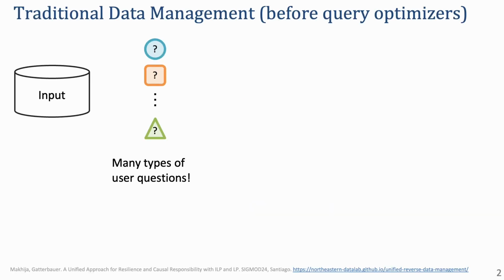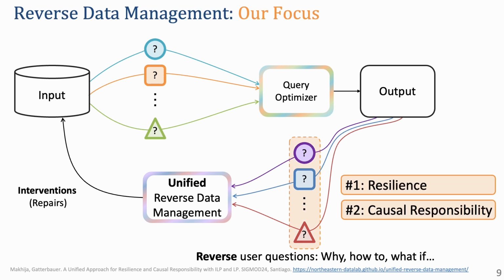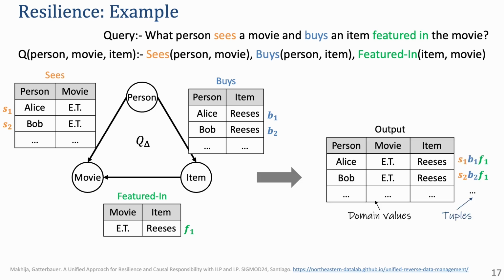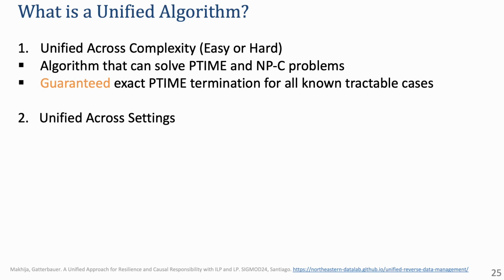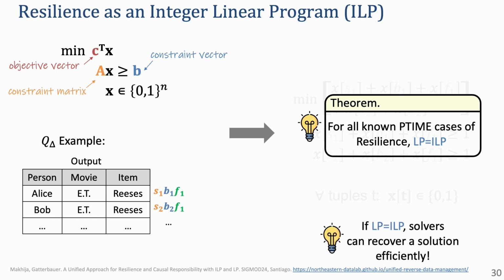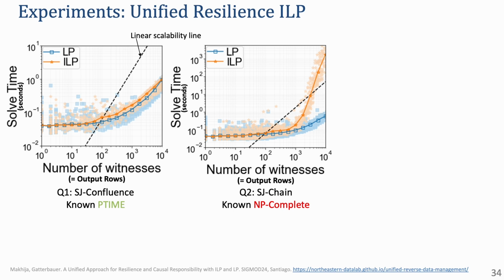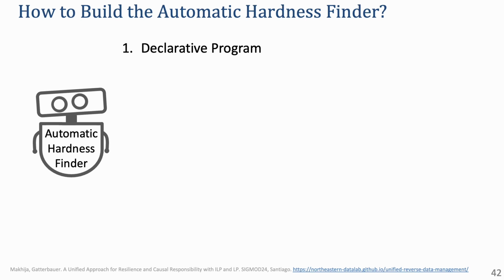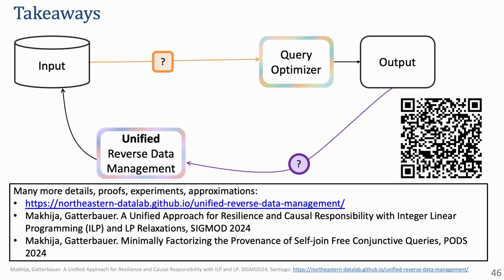A Unified Approach for Resilience and Causal Responsibility with ILP & LP Relaxations (SIGMOD 2024)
Recorded version of a talk presented at SIGMOD 2024 (International Conference on Management of Data).
Paper "A Unified Approach for Resilience and Causal Responsibility with Integer Linear Programming (ILP) and LP Relaxations"